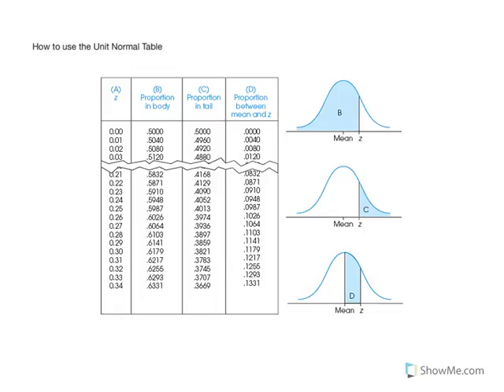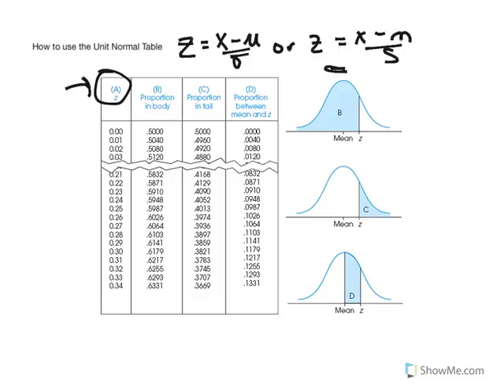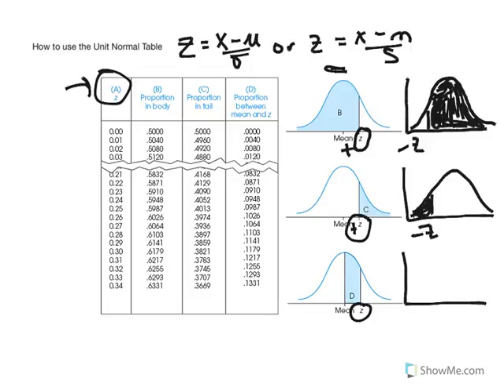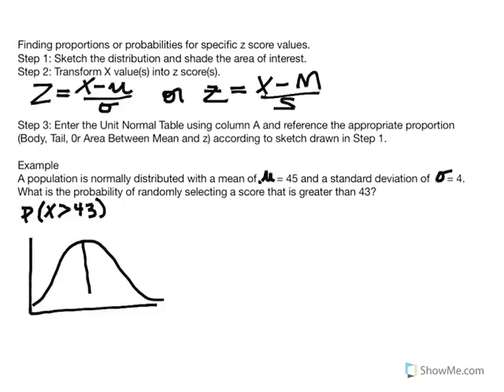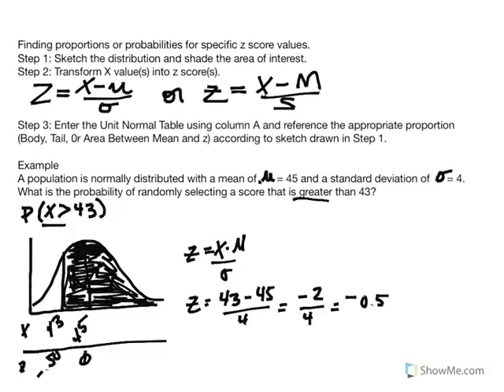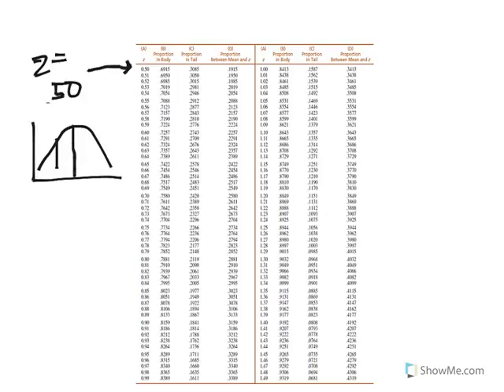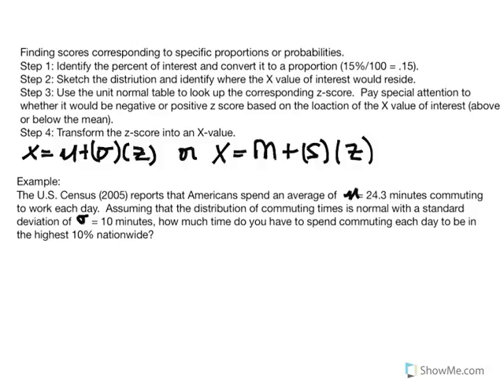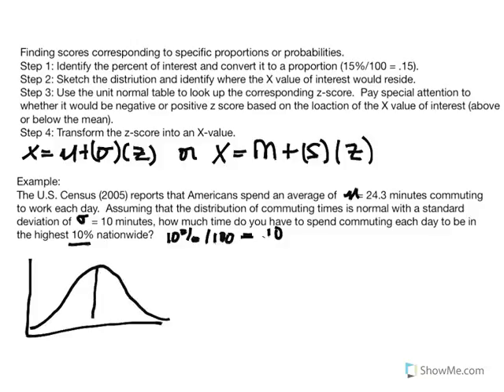The Unit Normal Table